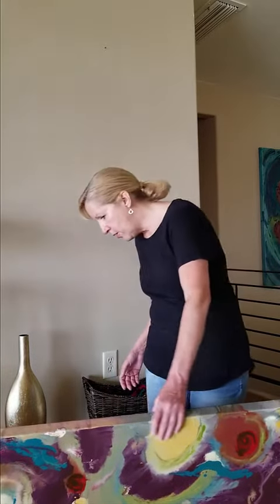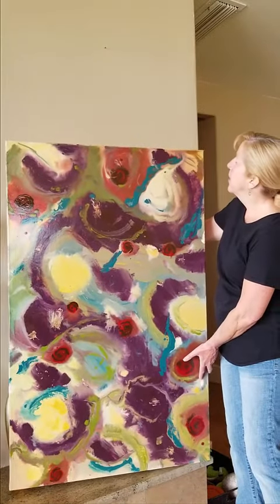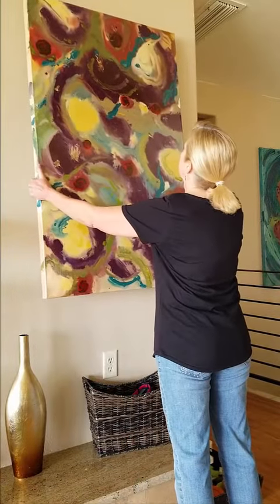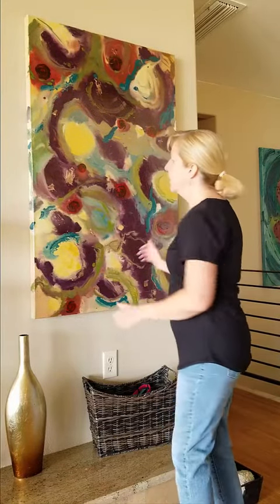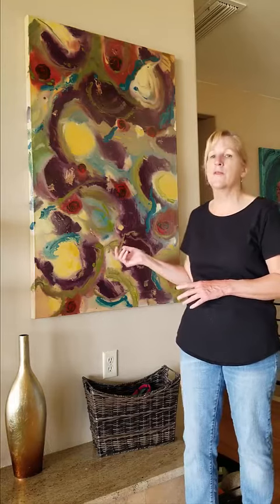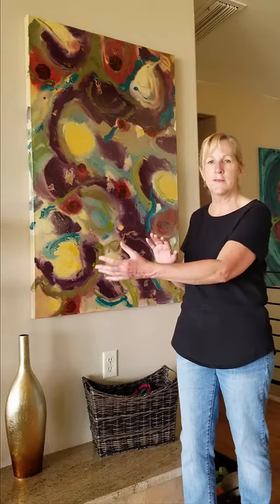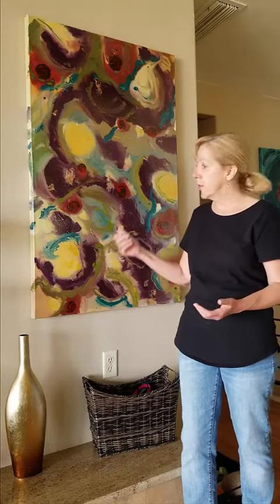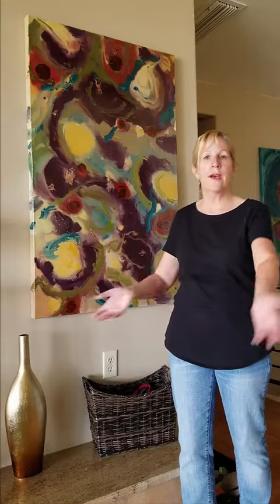Audacious Absurdity - Original abstract painting for sale in Austin Texas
Large abstract painting to help brighten up dull walls and make any room pop with color by offering timeless art that will add a vibrant conversation piece to your home. Affordable prices plus a variety of color choices. An opportunity to invest in an original design by contemporary, Austin artist, Dianne Bartlett. These modern colors and patterns easily match almost all decor. Most fine art prints can be hung vertically or horizontally.